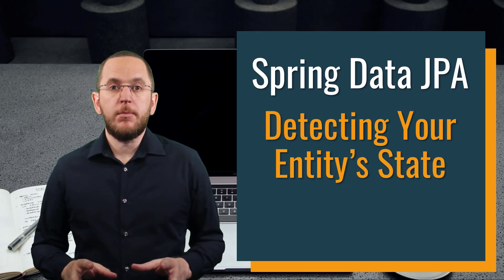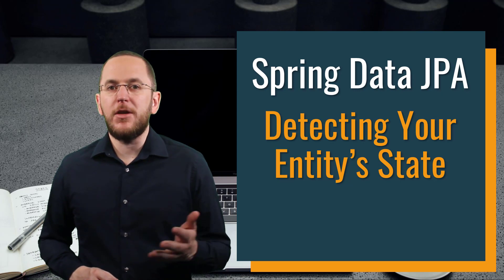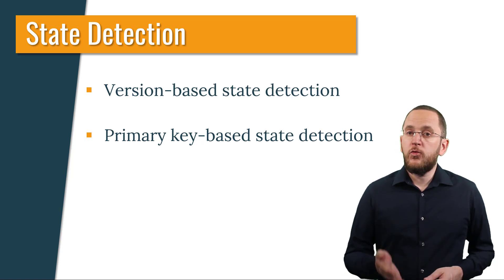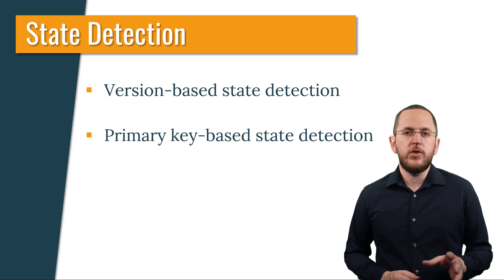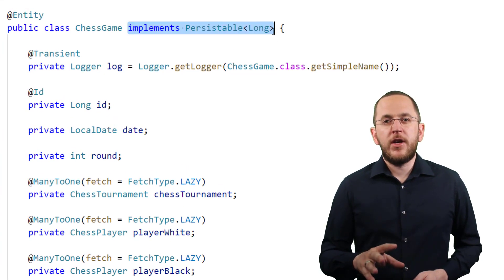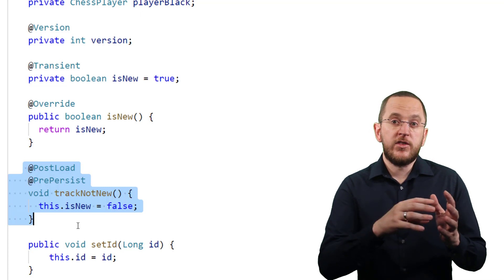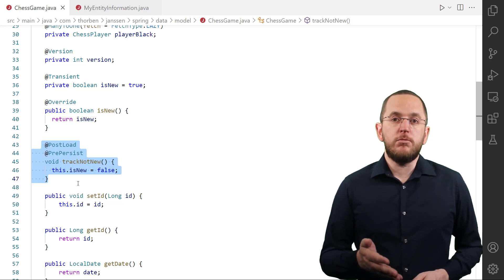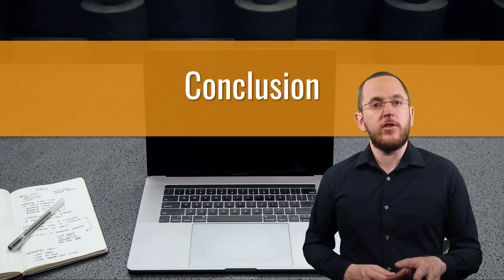Spring Data JPA – Detecting Your Entity’s State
Spring Data JPA’s repositories provide many methods that implement the standard operations you need to create a basic persistence layer. One of them is the save(S entity) method, which the CrudRepository defines. When you call this method, it depends on the entity object’s state which database operation Spring Data JPA performs. Spring Data JPA stores a new record in the database if you call the method with a new entity object. And if you provide an object that has already been persisted in the database, Spring Data JPA executes an SQL UPDATE statement instead.